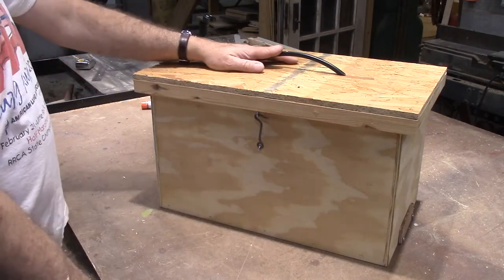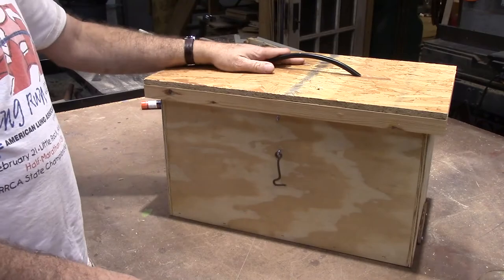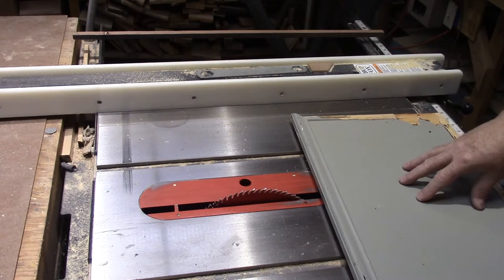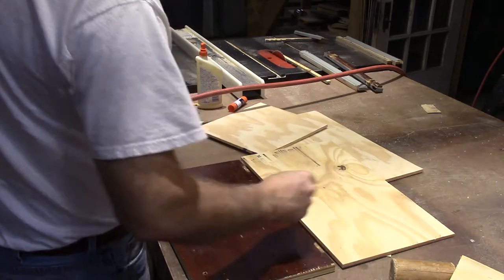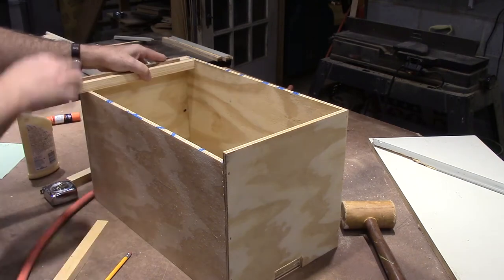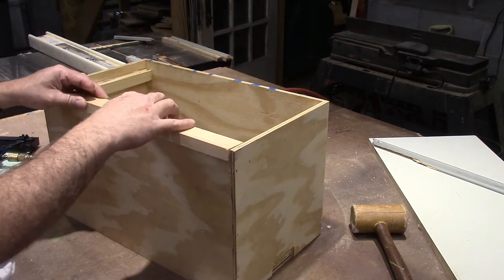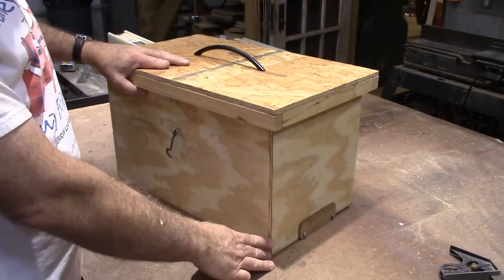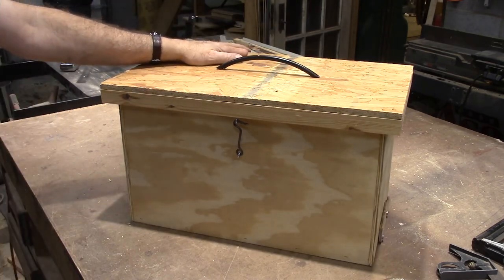Building a Swarm Box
Building a box to place a bee swarm into.